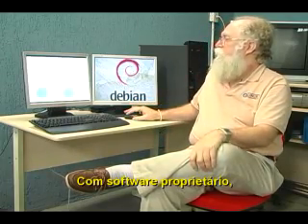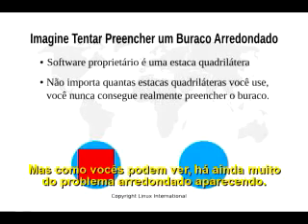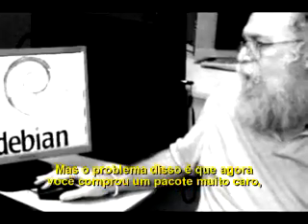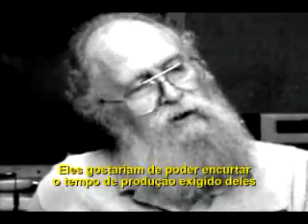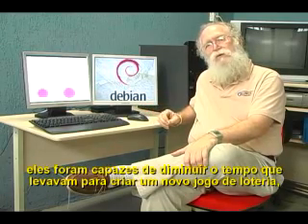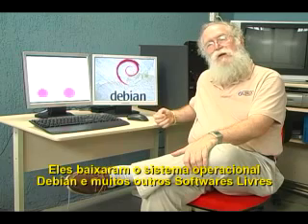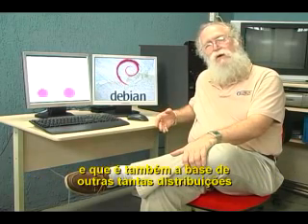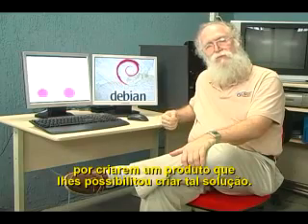Jon Maddog Hall e o GNU/Linux Debian na Caixa Econômica Federal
Vídeo de 2007.

Jon Maddog Hall fala sobre a opção da Caixa Econômica Federal em utilizar a distribuição GNU/Linux Debian.

Ele gentilmente cedeu sua imagem para este vídeo por saber da importância de se propagar a imagem do Software Livre como estável e confiável, podendo ser utilizado em sistemas de complexidade crítica como o de casas lotéricas, e também pela grande inovação que o Software Livre proporciona, que é a independência de fornecedor.